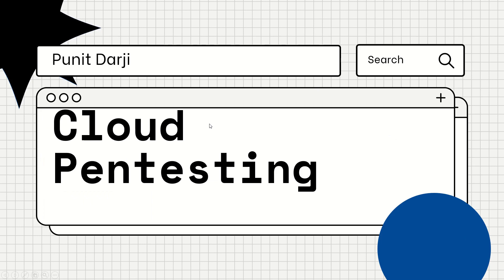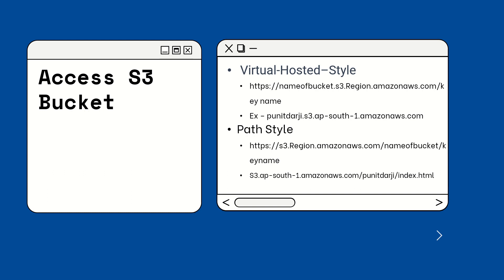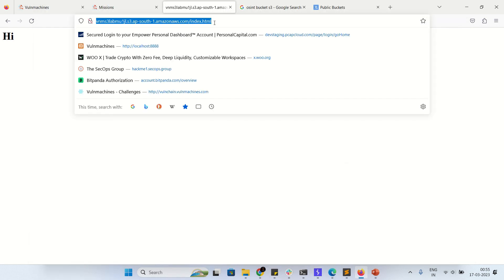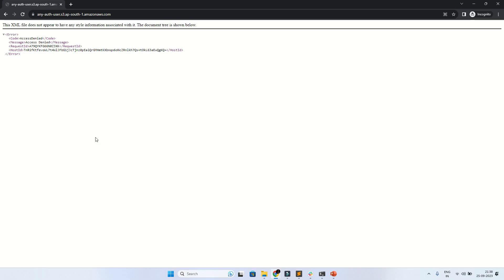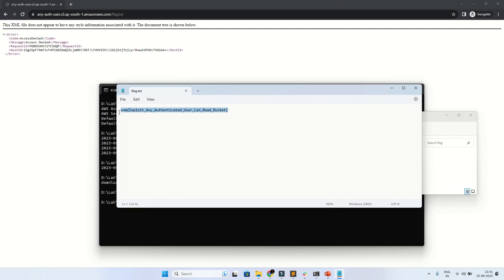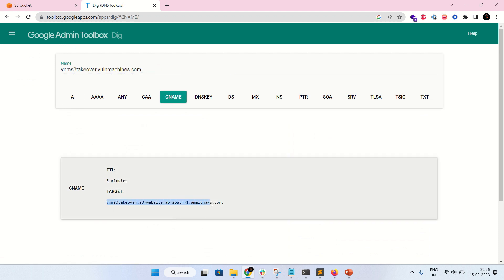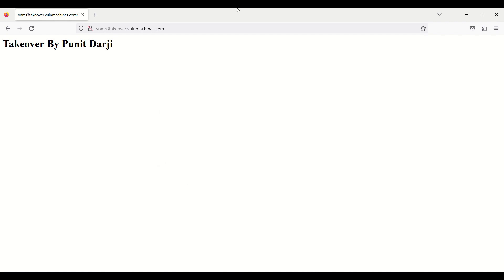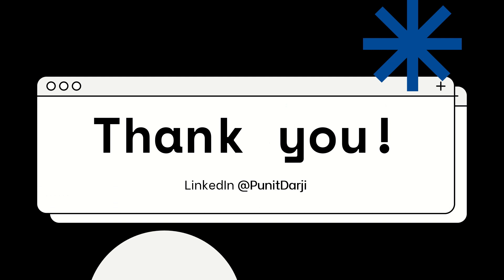🔒 Mastering AWS S3 Security: Theory and Penetration Testing | Cloud Pentesting Series 🔒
Welcome to our Cloud Penetration Testing Series! In this episode, we dive deep into the world of AWS S3, demystifying its theory and exploring security attacks that every cloud security professional should be aware of. Whether you're a seasoned pentester or just starting your cloud security journey, this video is packed with valuable insights.

🌐 What You'll Learn:
🔹 AWS S3 fundamentals: Buckets, objects, and permissions.
🔹 Real-world AWS S3 security attacks and their impact.
🔹 Live demonstrations of common vulnerabilities.
🔹 Strategies to secure your AWS S3 configurations.

🚨 Don't miss out on essential knowledge to protect your cloud data.

🤝 Join the Cloud Security Community:
Connect with fellow enthusiasts, share your experiences, and stay updated on the latest cloud security trends

📢 Let's Collaborate:
Have questions or experiences to share about AWS S3 security?